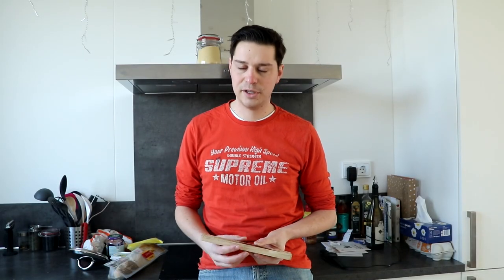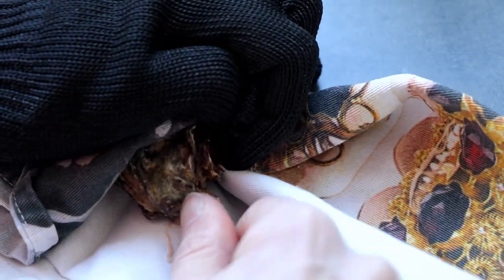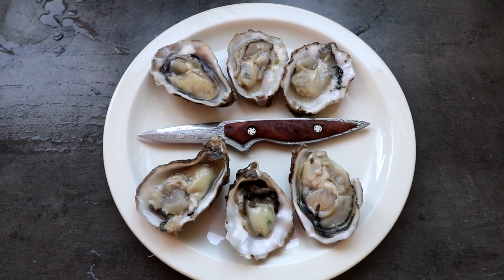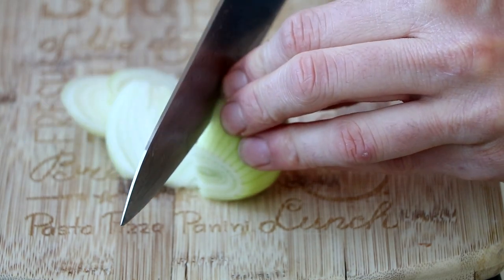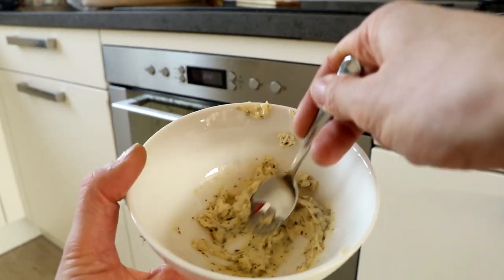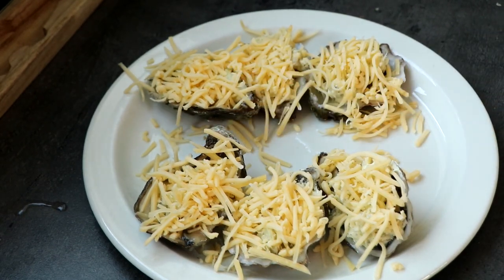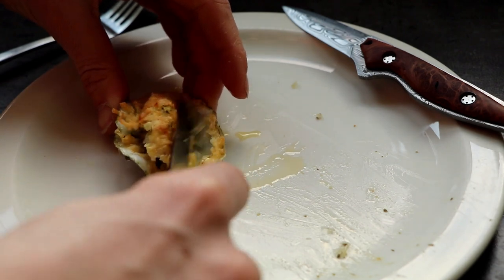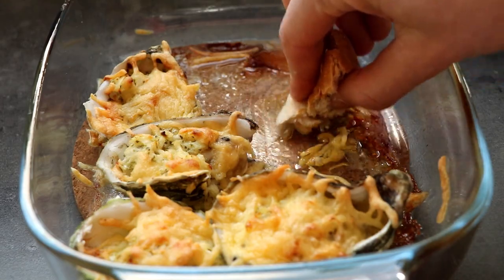Making baked oysters with garlic and cheese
Get culinary with oysters: Baked oysters with garlic and cheese. Using my damasteel oyster knife I show the making of this tasty snack. Perfect for parties and dinners.